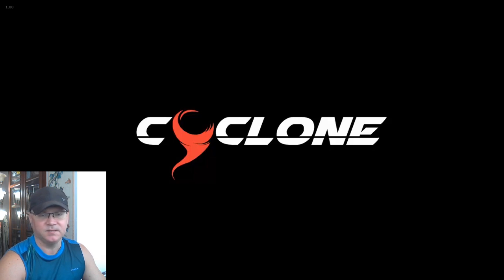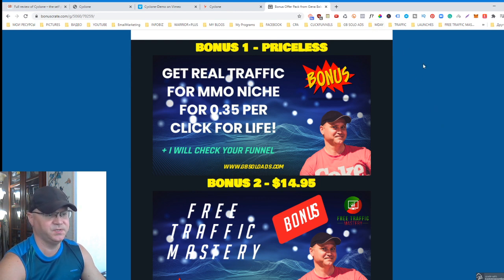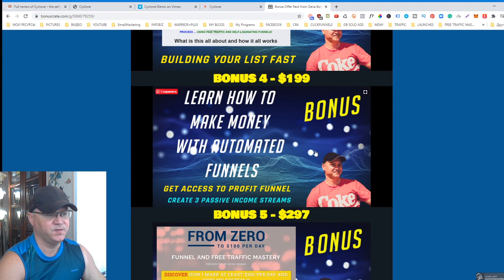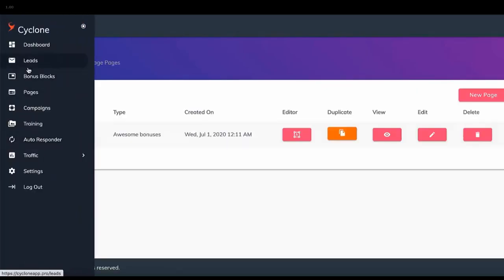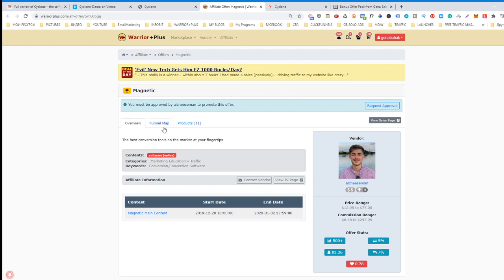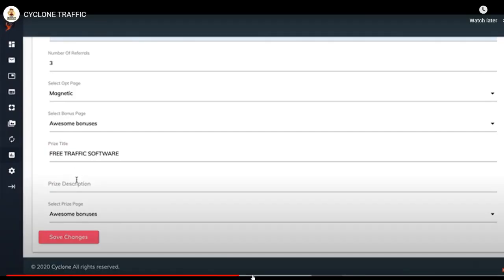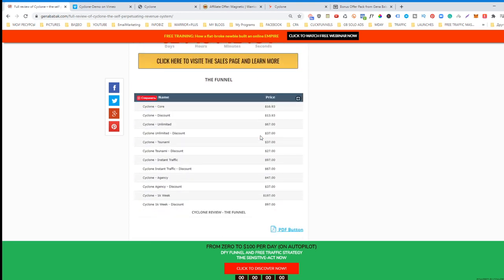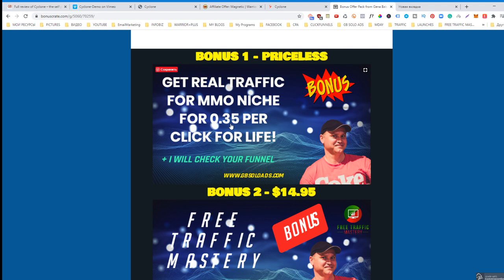Cyclone Review and DEMO ⭐ Do Not Buy CYCLONE .. Without My Bonuses⭐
Cyclone Review - watch my Cyclone review to learn how you can get free traffic and make money using new Cyclone software!

What is CYCLONE?
Cyclone is a new cloud-based DFY online revenue generation system!
Cyclone is marketed as the world’s first self-perpetuating revenue app.
By definition, this software application makes money and continues to make money without the need for human intervention. HOW?
I.E. the next level of ‘done for you’ or ‘hands-off’ income.

Cyclone review - Cyclone Does The Work For YOU!

Cyclone is a cloud-based DFY online revenue generation system designed with newbies at the very heart. Unlike nearly everything else in the marketplace right now...Cyclone actually does the work for the user…
You can Activate Cyclon In 3 Steps:
1: Choose one of the Cyclone Revenue Packages (They’re DFY), add your link & Plug-Into Cyclone
2: Switch on the Cyclone Traffic Builder (In-built)… (Generates FREE targeted traffic) No external traffic sources needed
3: Then… Cyclone gets to work and generates massive traffic and sales using our built-in stealth system (100% done for you)

NEE TRAFFIC FAST ...LIKE TODAY?

Also, let me know if you need help with your funnels or traffic.